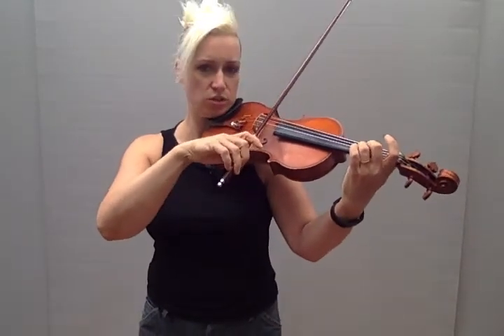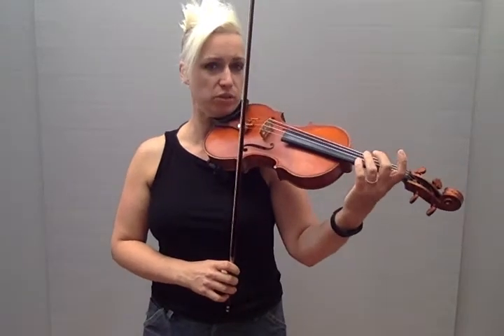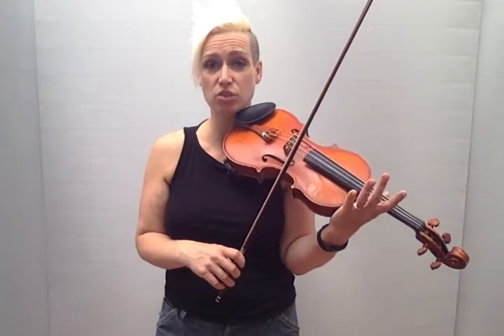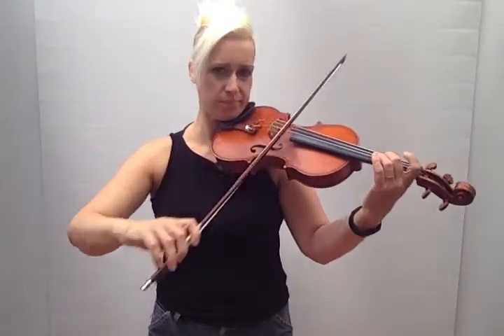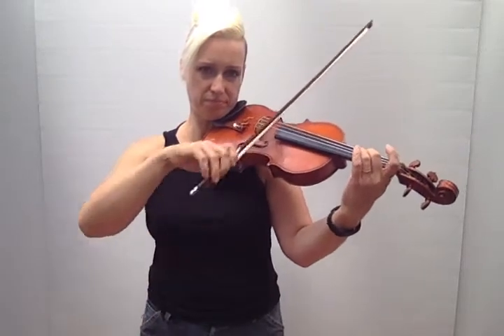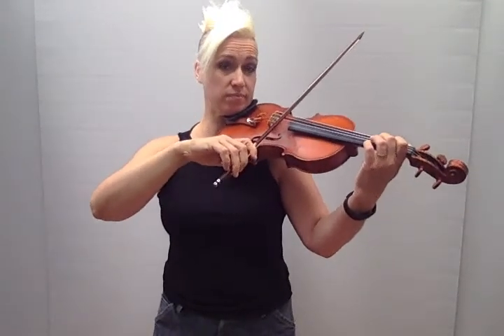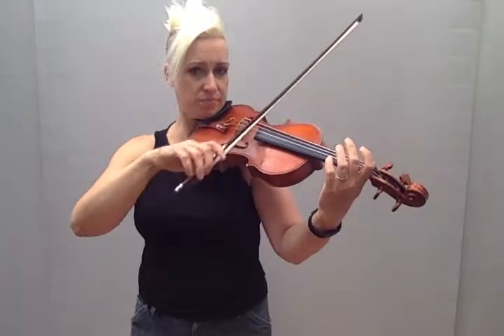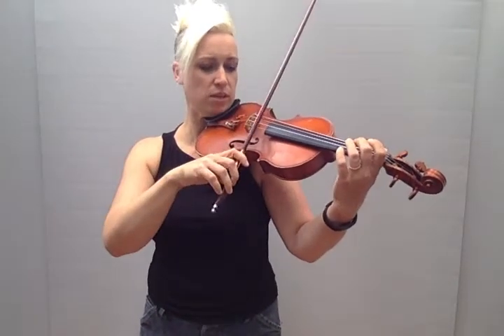The Happy Farmer easy part to join in on for Suzuki violin students who don't play all the notes yet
Kate Conway demonstrates how to play the ends of each phrase which means you can join in on this piece near the end of Suzuki book 1 even when you are right at the beginning of book 1. The endings are '2 blind mice' on D (2, 1, D) which happens twice, and then 'Pizza please!' which is A, D2, D3 which then happens twice too. Enjoy!